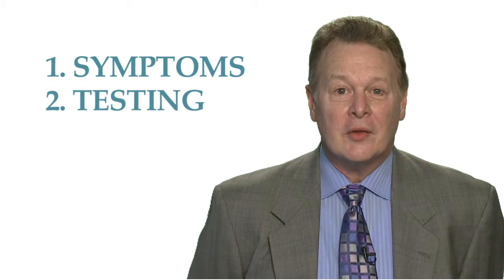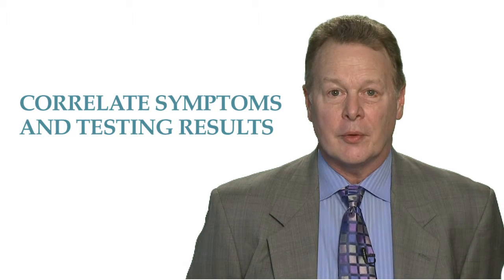Integrative Medical Innovations 1 2 Patient Assessment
Integrative Medical Innovations Patient assessment information